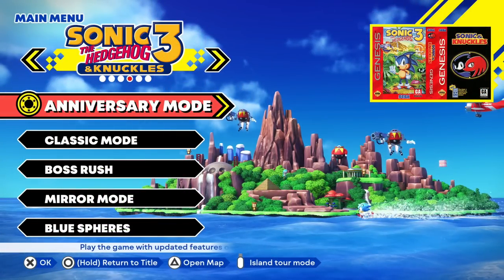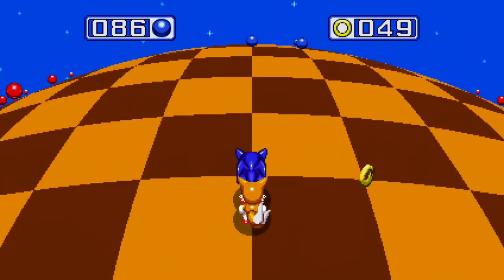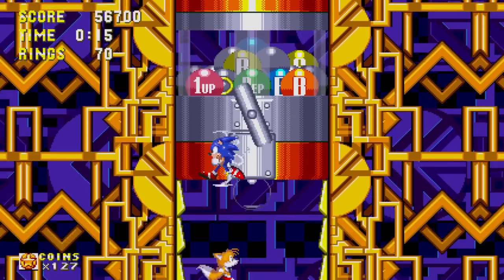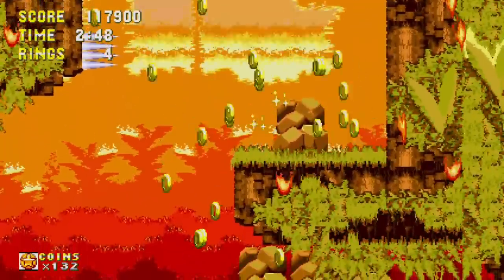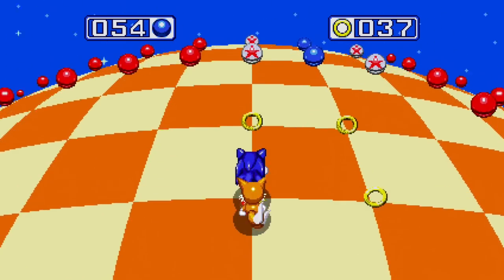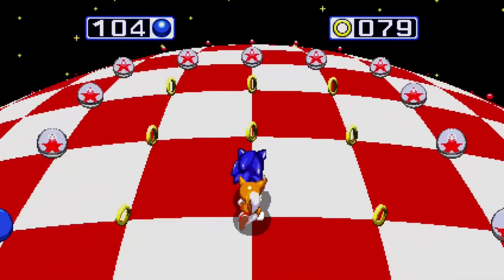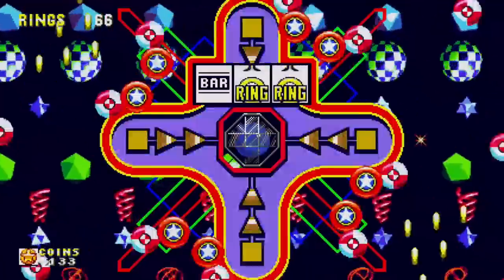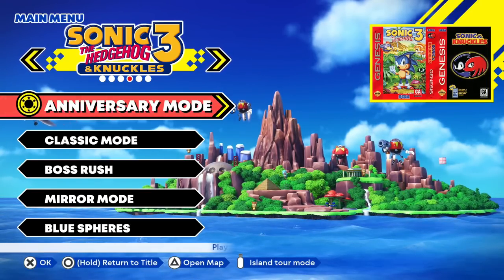Sonic the Hedgehog 3! Knuckles! - Sonic Origins Gameplay Walkthrough Part 24 - Angel Island Zone!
Welcome to Sonic Origins Part 24! We continue our Sonic Origins Story Mode gameplay walkthrough with completing Zone 1 Angel Island Zone in Sonic the Hedgehog 3, collect Chaos Emeralds, and meet Knuckles the Echidna!

More information about SonicOrigins on Nintendo Switch, PlayStation 5, PC, and Xbox played by ZebraGamer
Relive the classic collected adventures of Sonic The Hedgehog, Sonic The Hedgehog 2, Sonic 3 & Knuckles, and Sonic CD in the newly remastered Sonic Origins! From the iconic Green Hill Zone to the treacherous Death Egg Robot, you'll speed down memory lane to thwart the sinister plans of Doctor Robotnik in polished high definition! This latest version includes new areas to explore, exclusive animations, and a brand new Anniversary mode!
Classic Re-Defined
Explore the classic Sonic titles in high-resolution, with all-new opening and ending animations for each title!
New Unlockables
Complete various missions to collect coins to unlock new content, challenges, and Special Stages through the Museum.
Classic and Anniversary Mode
Choose to Spin Dash your way through the numerous zones in Classic mode with the game's original resolution and limited lives, or the new Anniversary mode with unlimited lives and revamped fullscreen resolution.